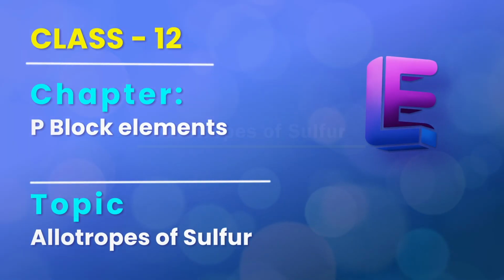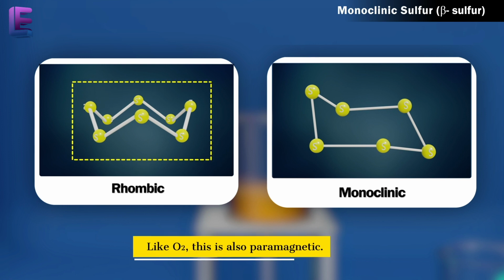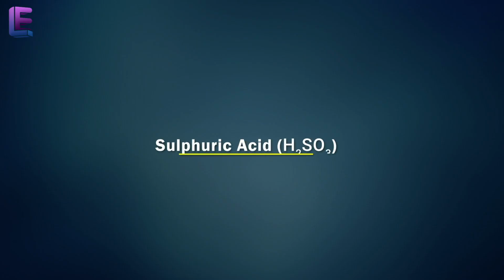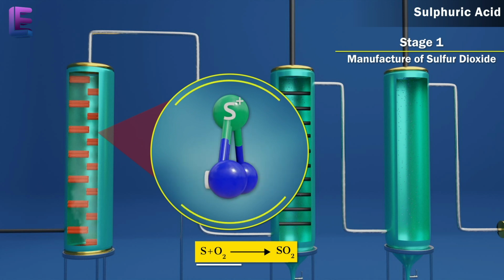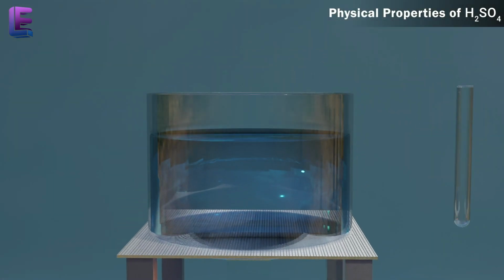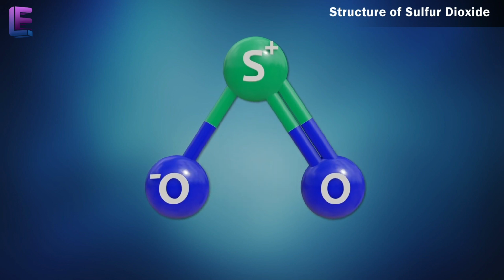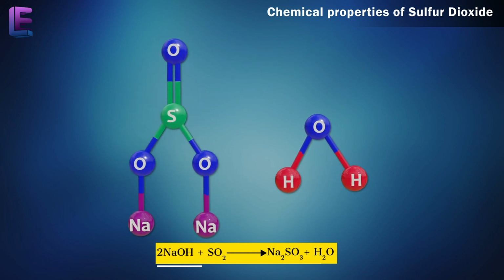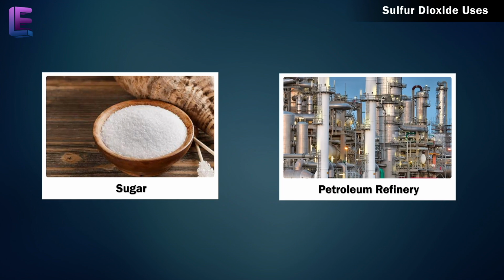Allotropes & Reactions of Sulphur | P Block Elements | Chemistry Telugu | Class 12 | Ncert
Welcome to Elearnin, In this 3d animated video we will teach you about Allotropes of sulphur and reactions of sulphur from the chapter P Block Elements from the Class 12 Chemistry - CBSE – NCERT.

In this video, you will learn about P-Block element - Sulphur SO2.
Allotropes of sulphur
Uses of Sulphur
• Chemical Properties of sulphur
• Physical Properties of sulphur
• Structure of Sulphuric Acid
• Uses of Sulphuric Acid
• Preparation of Sulphuric Acid
• Structure of Sulphur Dioxide
• Physical properties of Sulphur Dioxide
• Chemical properties of Sulphur Dioxide
• Uses of Sulphur Dioxide